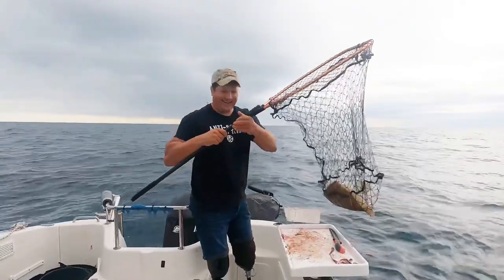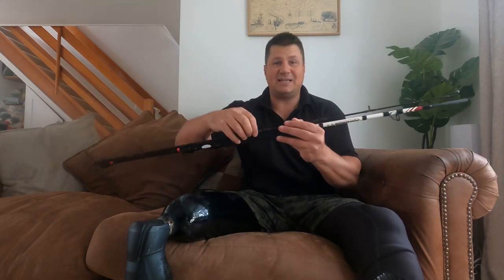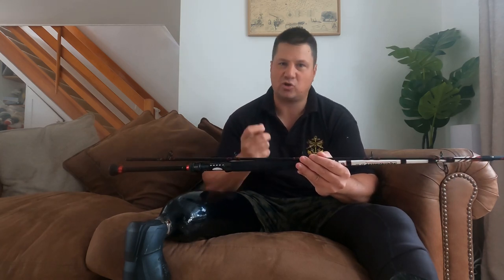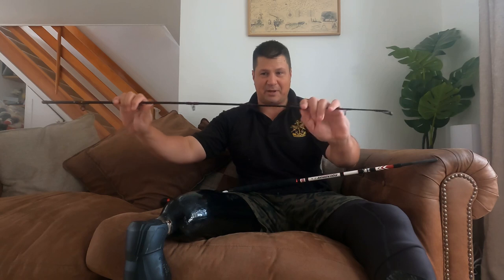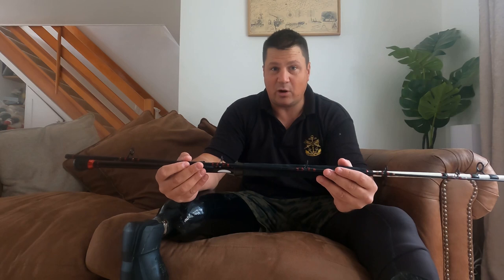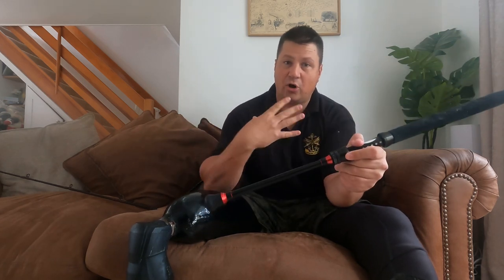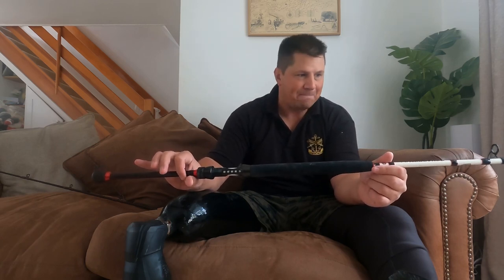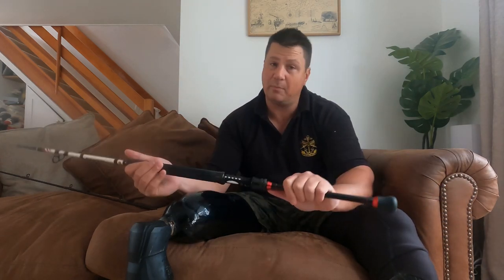Rod review of the Penn Squadron 2 boat rod 12/20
An honest as ever review here of the PENN SQUADRON 2 boat fishing rod in 12/20 class.

Ben